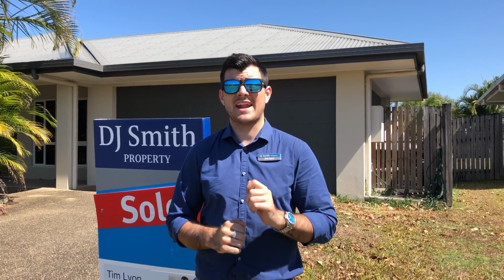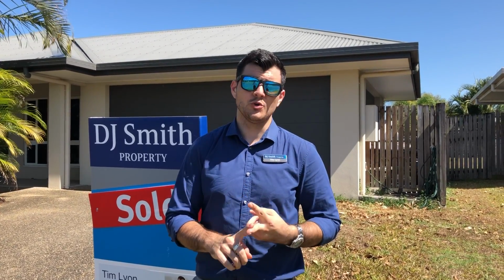Real Estate Tip Tuesday - 8th October 2019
Deposits – The what, the why and how much?